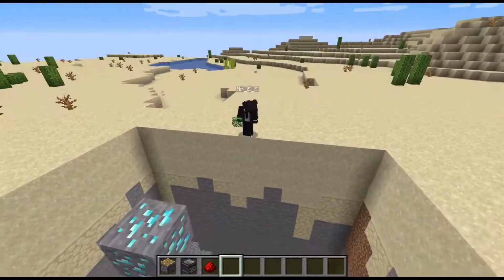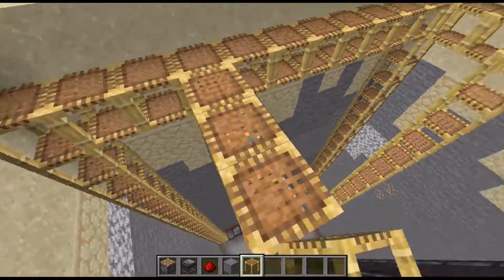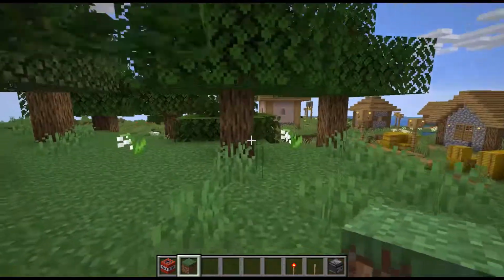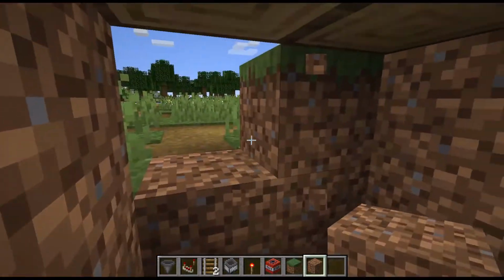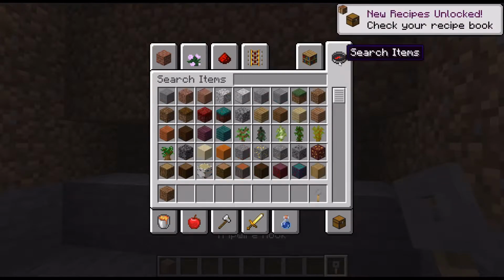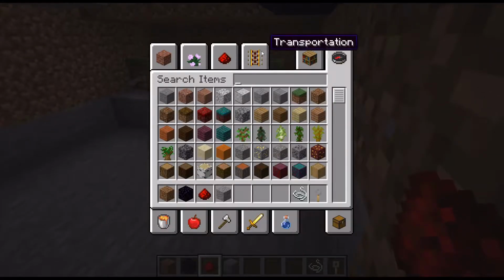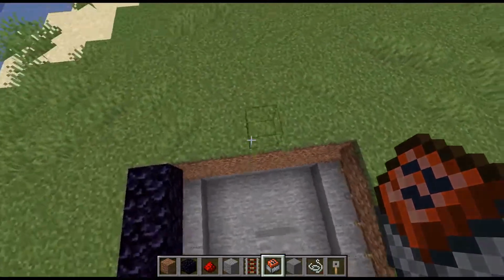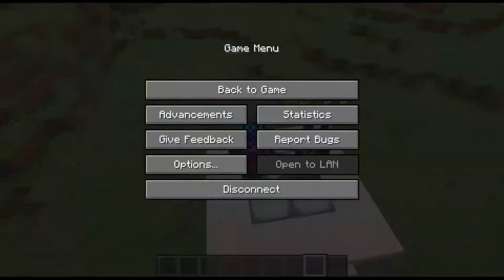5 simple minecraft traps